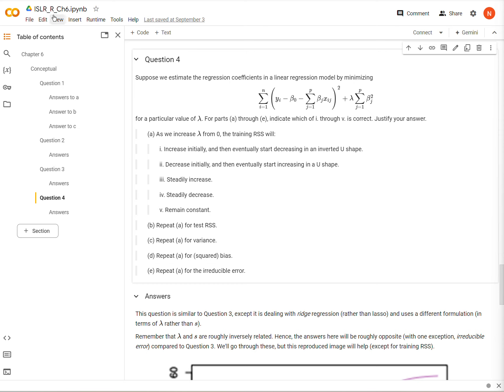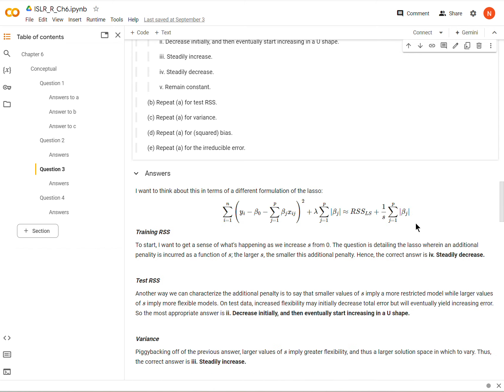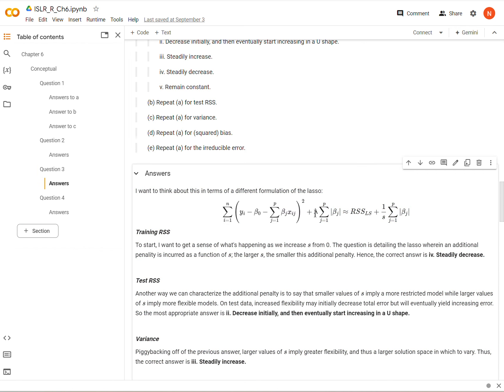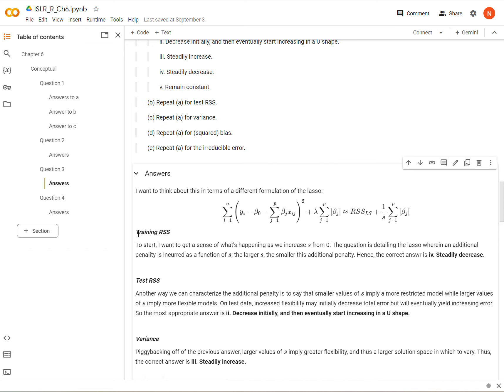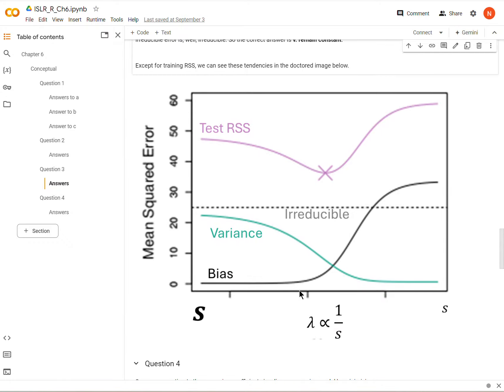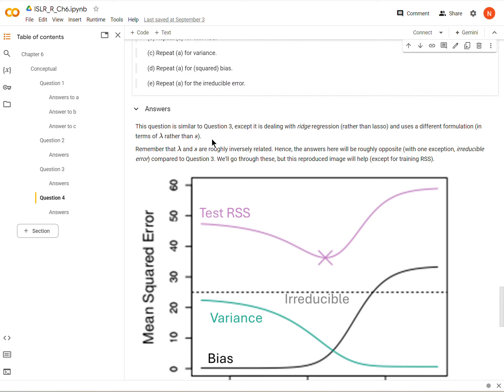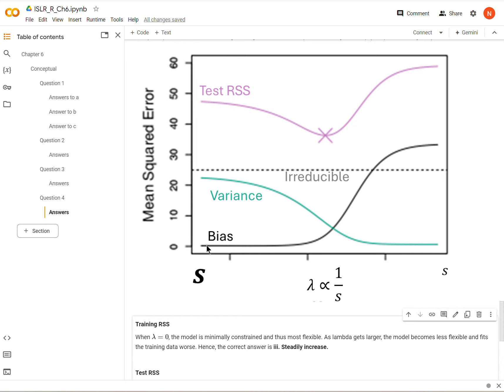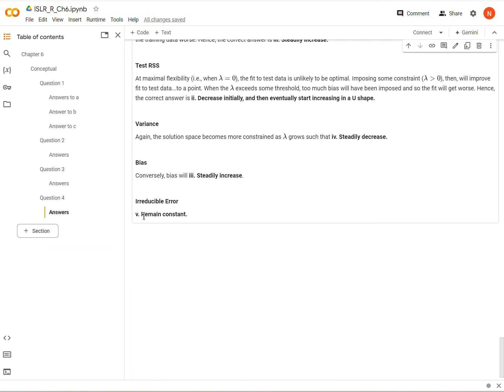Intro to Statistical Learning (2nd Ed), Solution to Problem 6.4C | Error with Lasso regression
6.4
Suppose we estimate the regression coefficients in a linear regression model by minimizing

∑i=1n(yi−β0−∑j=1pβjxij)2+λ∑j=1pβ2j

for a particular value of  λ . For parts (a) through (e), indicate which of i. through v. is correct. Justify your answer.

(a) As we increase  λ  from 0, the training RSS will:

i. Increase initially, and then eventually start decreasing in an inverted U shape.

ii. Decrease initially, and then eventually start increasing in a U shape.

iii. Steadily increase.

iv. Steadily decrease.

v. Remain constant.

(b) Repeat (a) for test RSS.

(d) Repeat (a) for (squared) bias.

(e) Repeat (a) for the irreducible error.